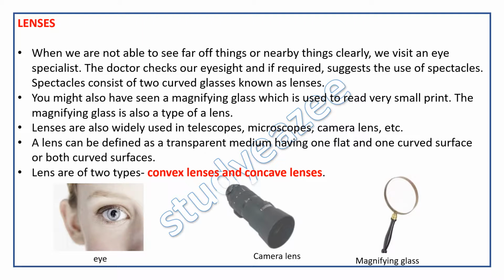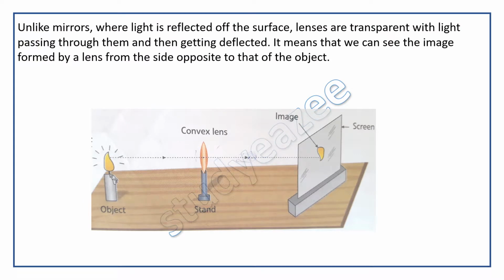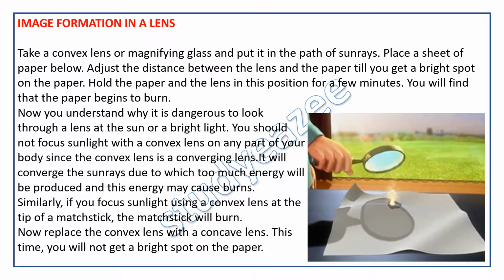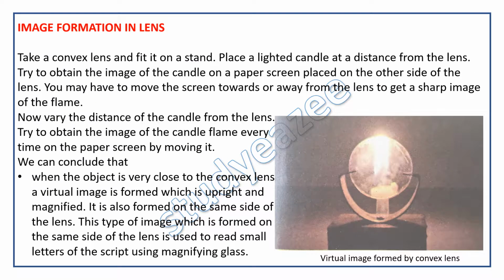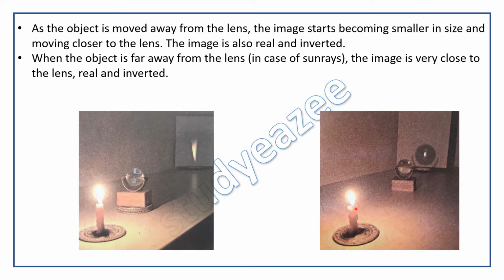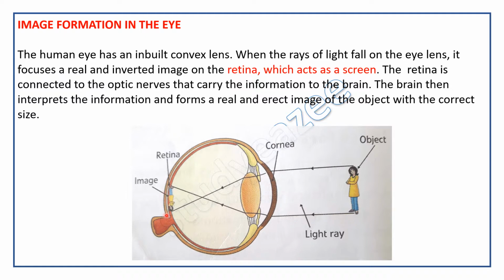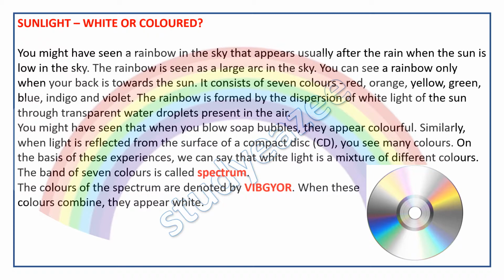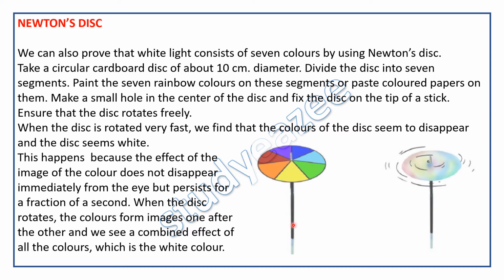LIGHT| PART 3|NCERT|CLASS 7